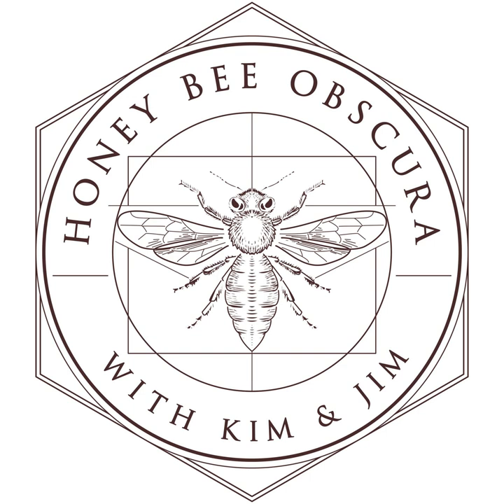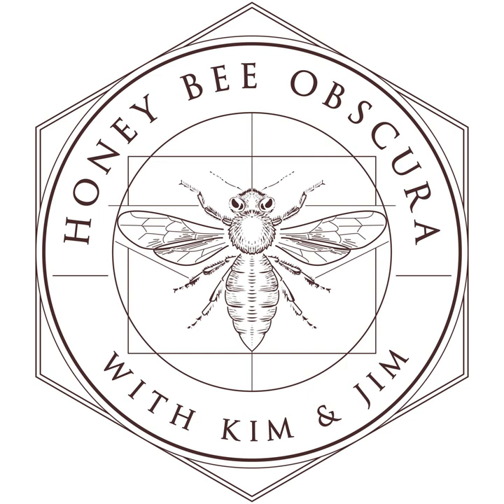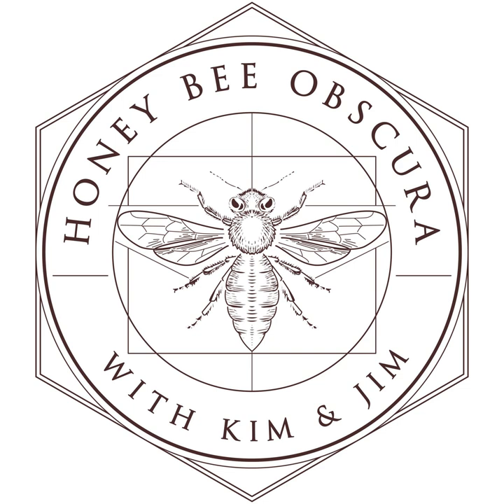Bee Trailers - The Portable Bee Hive (126)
Anyone who's moved more than one hive, more than once in a season has considered... a simpler way of getting the job done. We've all see photos and videos of beekeepers moving around an orchard of some sort, using BobCats or other type of all terrain forklift, loading and unloading pallets of bees. Cool... but that's not practical for most beekeepers or those who need to move anthing less than... 400 colonies.

 On today's episode, Jim invites Jeff Ott, from Beekeeping Today Podcast, to the show to talk about trailers and their use in beekeeping. What works and what doesn't? What do you need to consider when using a trailer. What kind of trailer works best.

 Do you use a trailer in your bee operation? If so, what kind of trailer do you have? Have you modified it? Send us your bee trailer and we will add it to the show notes, so other beekeepers can learn see!

 Music: Heart & Soul by Gyom, All We Know by Midway Music, original guitar music by Jeffrey Ott

 Some Bee Trailers we've seen!